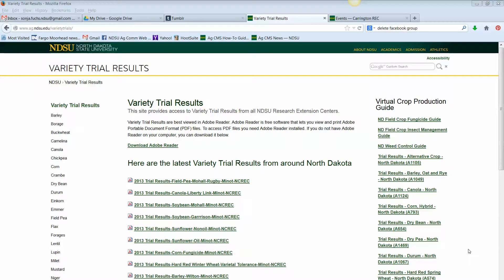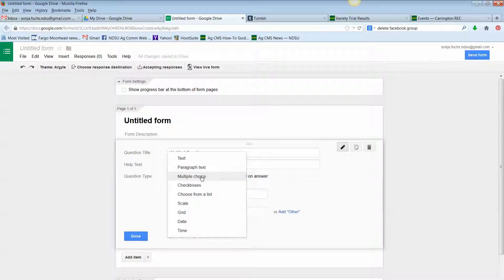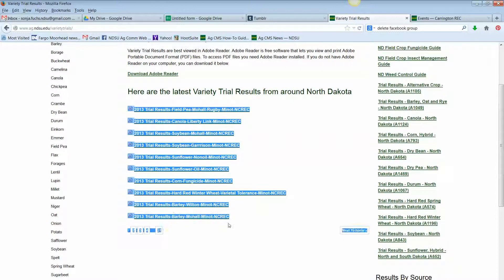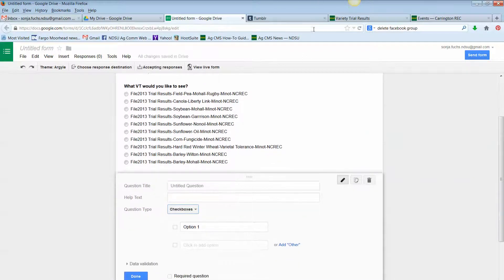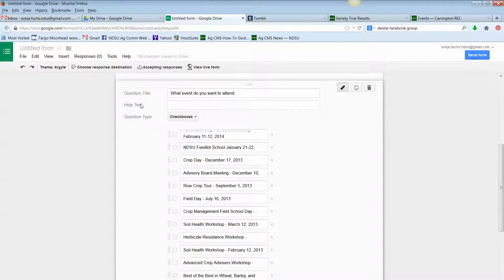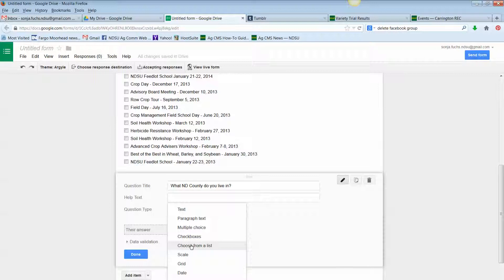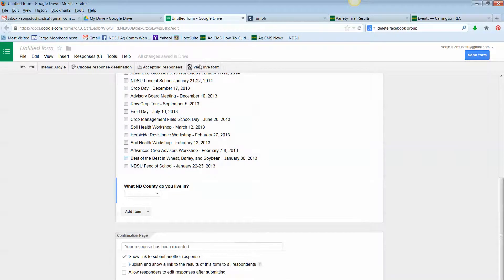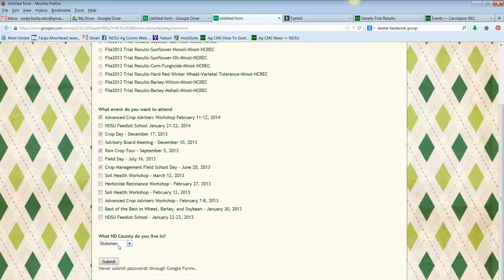Long lists in Google Forms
You don't need to type in a bunch of responses for your questions in Google Forms. Just copy and paste! Saves time!